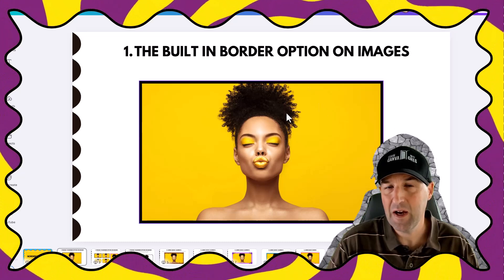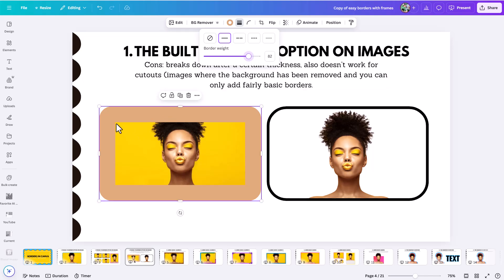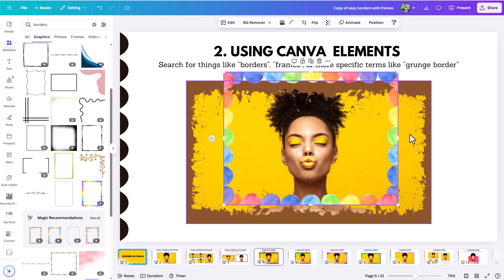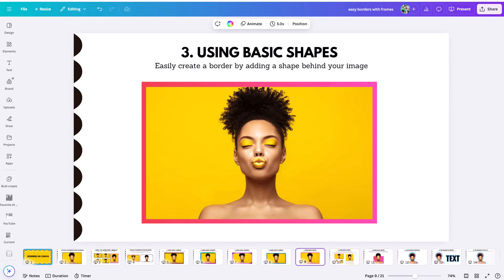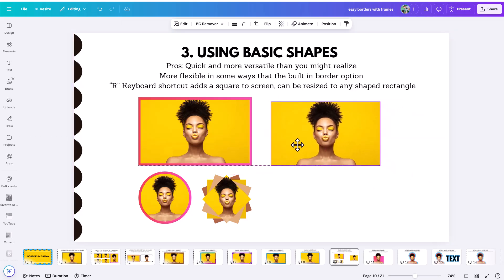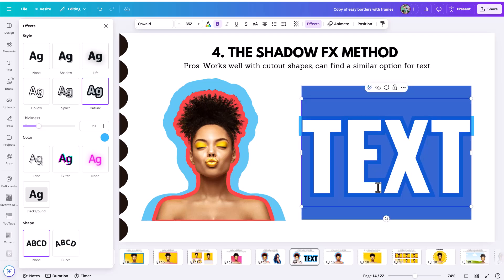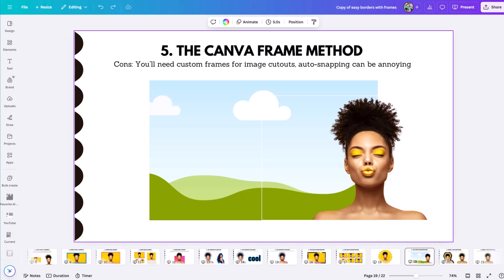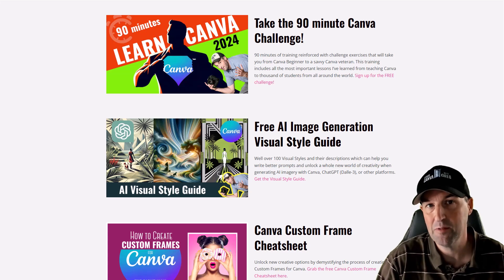6 Methods for Easy Borders in Canva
🎨 How to Add Borders in Canva — 6 Easy & Creative Methods! ✨

Looking to add that extra touch of flair to your Canva designs? A simple border might be all you need to make your graphics pop and grab your viewer’s attention! In this video, I’ll walk you through six easy and creative ways to add borders in Canva, whether you’re designing for social media, presentations, or your online brand.

👉 What You'll Learn in This Tutorial:
 0:00 - Intro
0:18 - Overview of the 6 border methods
0:57 - Method 1: Built-in Border Tool – Quick and easy, perfect for rectangular or circular shapes
3:38 - Method 2: Canva Elements – Use grunge, themed, or illustrated borders for unique looks
4:48 - Turn any element into a fun, custom border
8:48 - Method 3: Basic Shapes – Flexible and fast for gradient or colored backgrounds
10:50 - Method 4: Shadow Outline – Great for cut-out subjects with customizable outlines
15:15 - Method 5: Frames as Borders – Add animated or video borders behind your image
16:13 - Method 6: Custom Frames – Advanced method for the most unique and branded look

🔥 I’ll walk you through the pros and cons of each method, when to use them, and even how to combine them for next-level results. Whether you're a Canva beginner or a more experienced creator, this tutorial will give you tools to make your designs stand out.

💡 Want more help with Canva?
Sign up for my FREE newsletter and get access to exclusive Canva resources, tutorials, and freebies:

💬 Have questions or want to share your own border ideas? Drop them in the comments below — I’d love to hear from you!